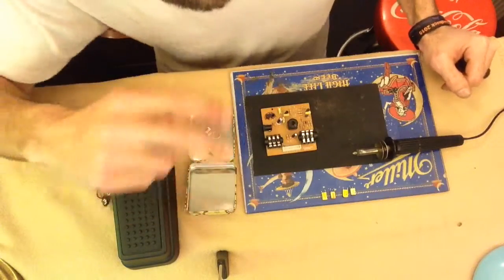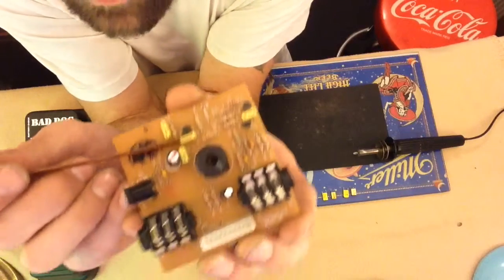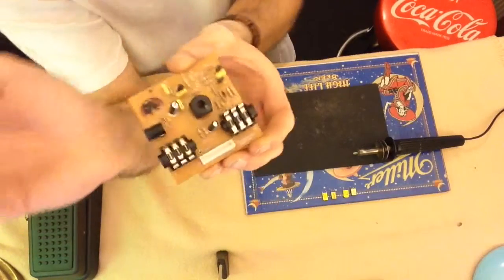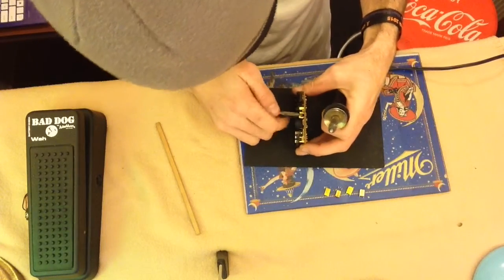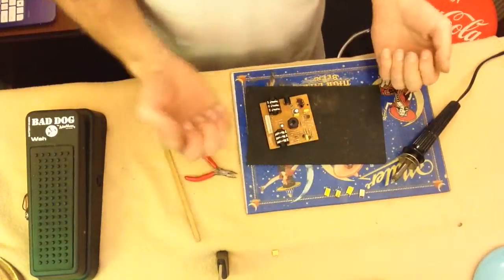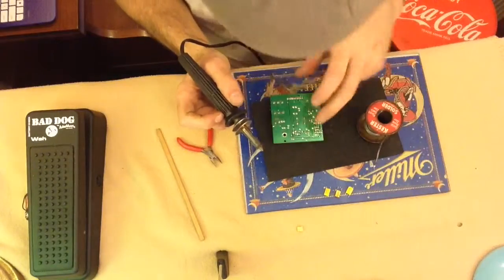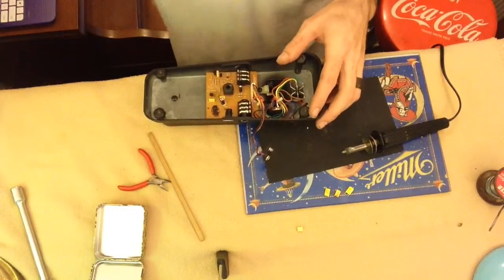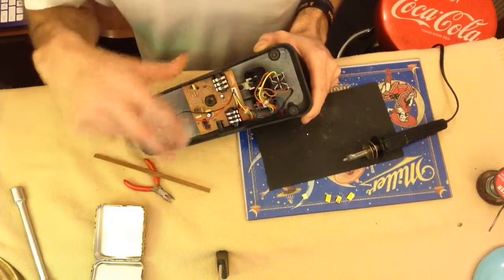Washburn Bad Dog wah part 2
This is about making it a "bass" wah. Sorry for all the shots of my big head.